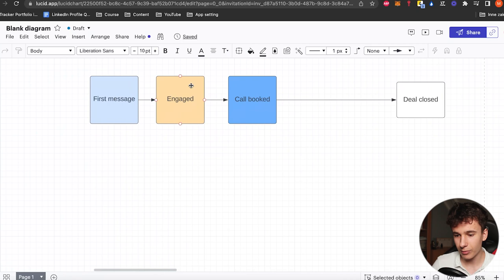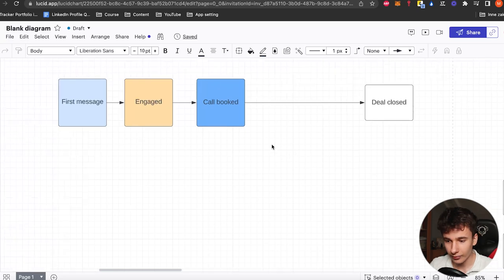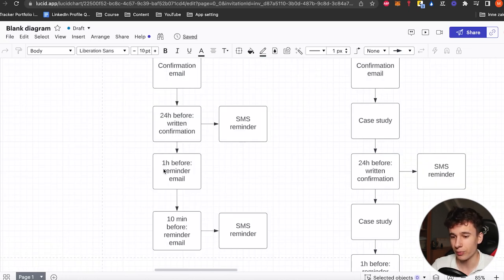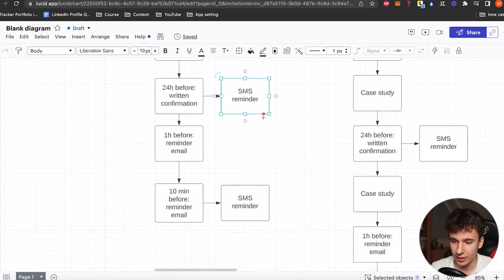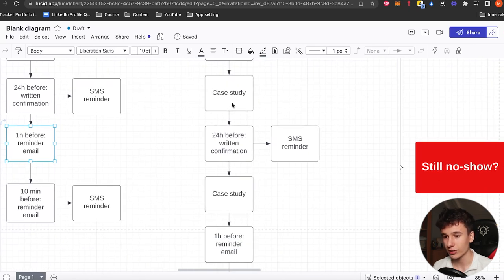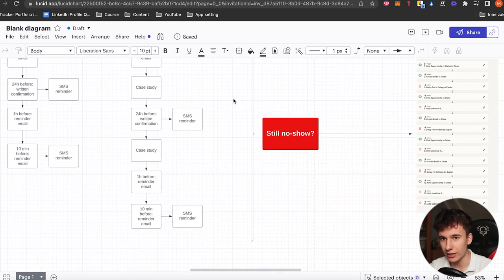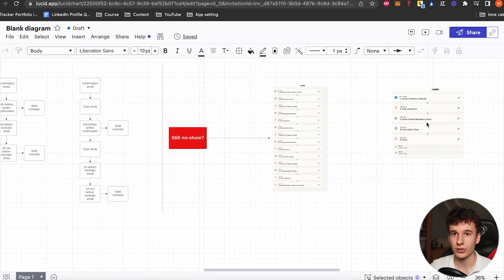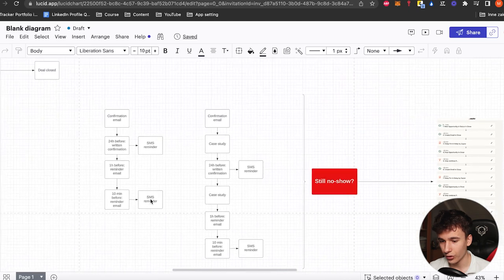How To Multiply Your Sales Calls Without Booking New Meetings (NEW METHOD)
Get a FREE training on how to convert views into clients

Learn a powerful new method to skyrocket your sales calls without booking new meetings in this must-watch video, "How To Multiply Your Sales Calls Without Booking New Meetings (NEW METHOD)". Discover effective strategies on how to get more sales calls, especially if you're a coach, and master the art of selling coaching services online. Gain insights from renowned coach Maciej Gawronski, founder of Gawronify, and unlock the secrets to selling high ticket coaching programs. This video is a game-changer for entrepreneurs, SMMA owners, and anyone in the business world seeking to optimize their short form content and boost their sales. Don't miss out on this invaluable resource!